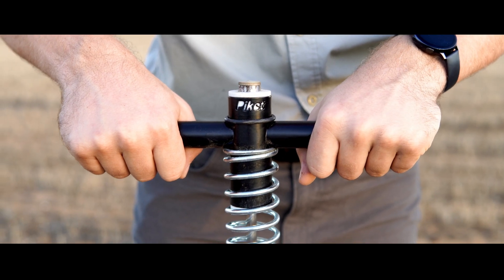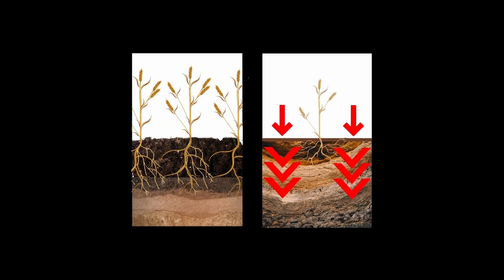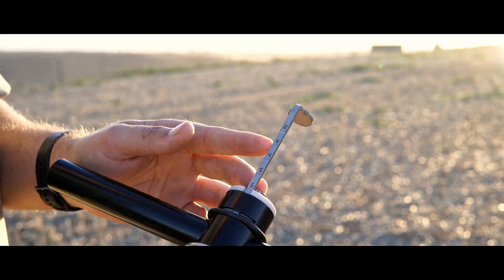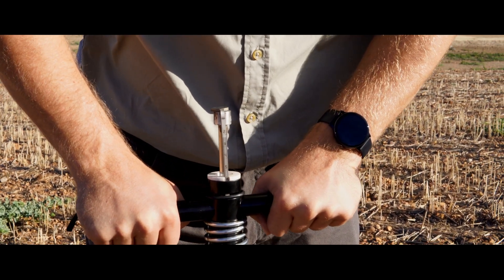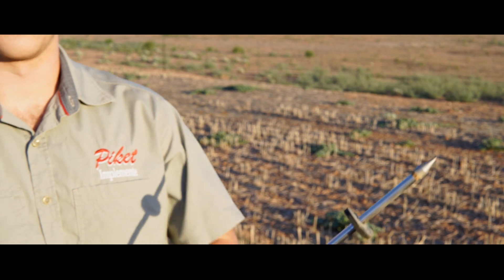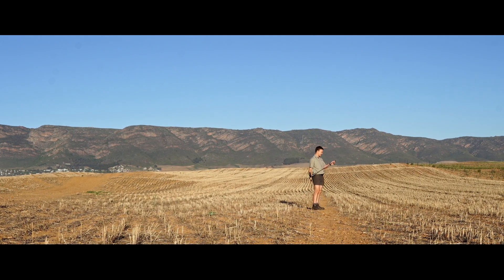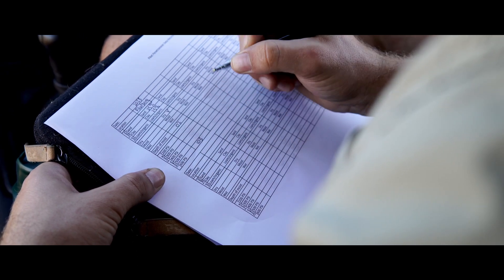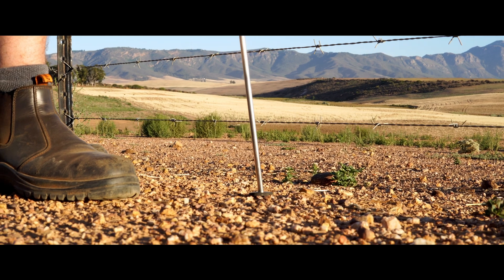Piket Penetrometer User Manual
PIKET SOIL PENETROMETER - COMPACTION MEASURE TOOL
PENETROMETER PATENT NUMBER: 2023/03021

MEASURE SOIL DENSITY: The Piket Penetrometer enables you to measure soil density and to identify compacted soil to enable you to take a calculated decision to improve soil health!

WHAT IS A PIKET™ SOIL PENETROMETER: The Piket™ Mechanical Penetrometer is a soil compaction measurement device for determining the compaction of soil on agricultural land. It measures the depth of the subsurface. Each farm has its own unique soil condition. It is important to know the quality of your farm’s soil condition to best monitor the impact of different farming methods on the soil. It works by piercing the ground to measure its penetration resistance and detect any compacted layers in the soil. This enables any loosening measures to be taken if necessary. Using the Piket™ soil penetrometer measurements means that you have knowledge about your soil’s condition and enables you to manage the soils quality better. This is one step closer in making use of conservative farming methods.

IDENTIFY COMPACTED SOIL:
1. SIGNS OF COMPACTED SOIL: Signs of compacted soil are: dry soil, erosion, less plant material and areas with lots of mechanical or animal traffic. These areas will be the focus areas where you need to measure soil density first to be able to take the correct action.

2. ANIMAL TRAFFIC: Overgrazing can contribute a great deal to compacted soil. If you can measure your soil density, you can manage your animal distribution better.

3. IMPLEMENT TRAFFIC: Heavy equipment and tillage implements amplify damage to the soil’s structure.

PIKET™ SOIL PENETROMETER BENEFITS:

- Knowing the soil compaction is crucial for plant root development.
- Identifying soil compacted areas can focus attention on future problematic areas and allow for the appropriate action to be taken to eliminate unwanted soil compaction.
- Measuring and quantifying the effect that animal traffic has on soil compaction is key to managing your animals grazing, eg. density of animals per square kilometer or time spent grazing per square kilometer.
- Understanding the actual effect on the soil by using certain ground working implements and machinery by making use of measuring and quantifying the actual data.
- Helps to maintain good soil structure.

SPECIFICATIONS
PENETROMETER CODE: PPT-01-1100
PATENT NO.: 2023/03021
MEASURING RANGE: Up to 700mm
PRESSURE RANGE: 200-600
PSI STAINLESS STEEL PROBE AND TIP SIZE: 13 mm
PRODUCT DIMENSIONS (LXBXW): 108 x 31 x 6 cm

The product development of the Piket Implements continues. Therefore the Company reserves the right to modify the products without prior notice &
without obligation to make the same modifications to Piket’s previously
manufactured planters. The videos in this YouTube channel are selected from previously used material, due to which some details may vary from time to time. Specifications & appearance are given as guidelines & may change with reasonable notice. E & O.E.

The trademark & brand: “Piket Implements” & “Piket Implemente”
& any information relating to its business belongs exclusively to the company: Piket Implemente (Pty) Ltd., Registration Number: 2018/310816/07 Physical address: Kloof Street 36, Piketberg, 7320, South Africa